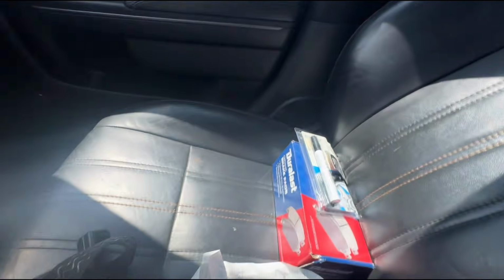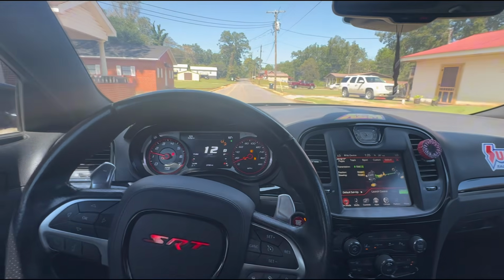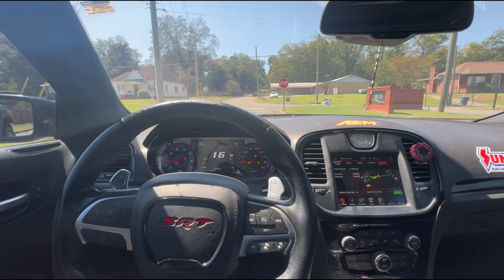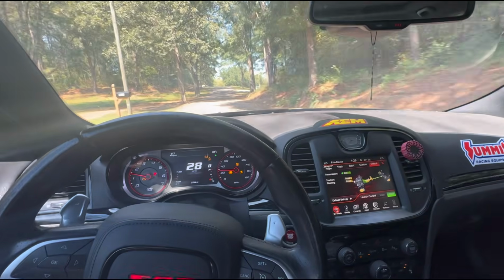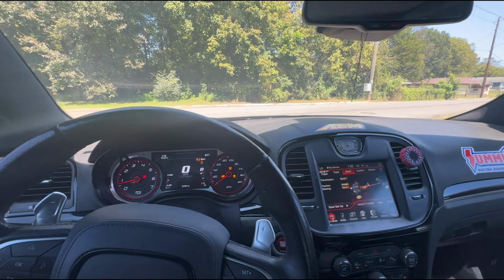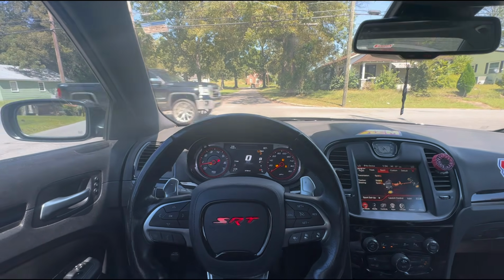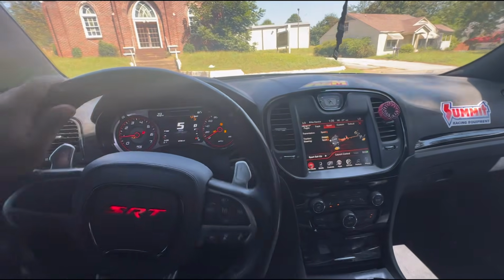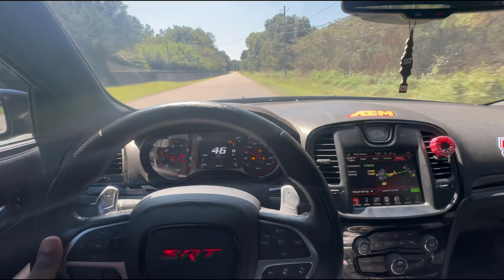I Swapped My Chrysler 300 *MUST WATCH* 😱😱